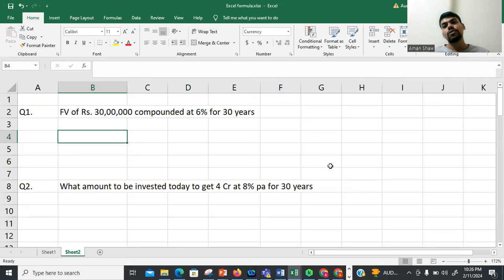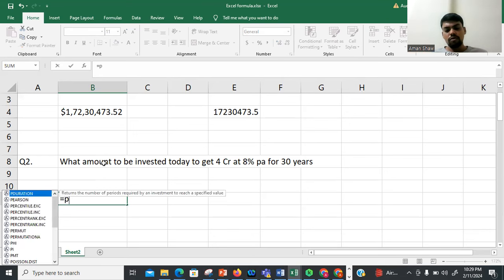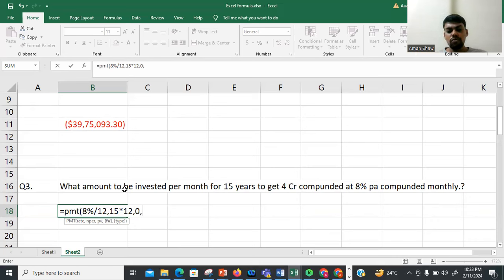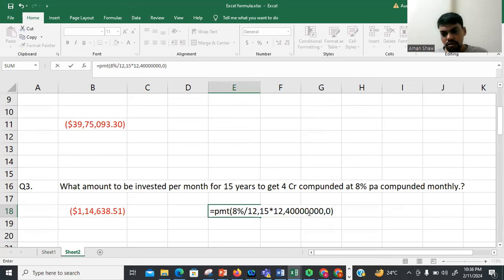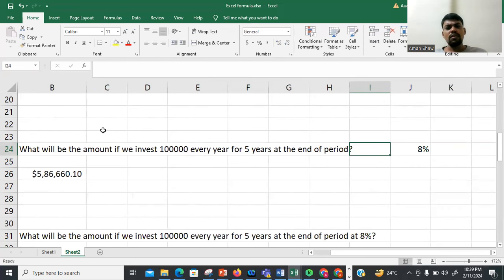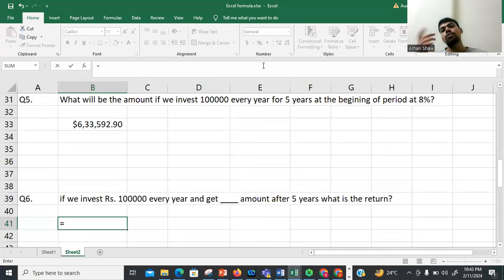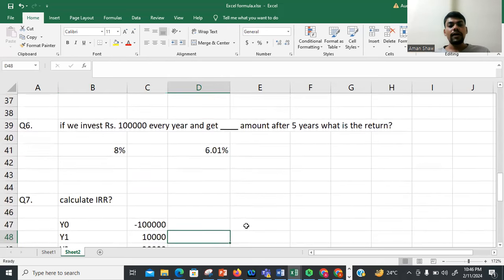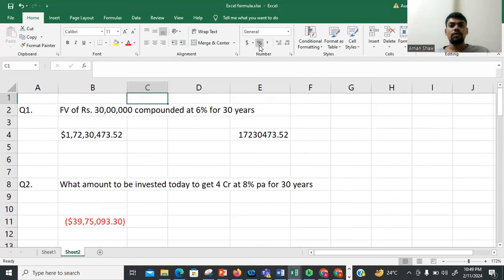Important Excel Formula | CA Aman Shaw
This video will give you an understanding of the some important excel formulas like RATE, PMT, FV, NPV, IRR, XIRR.